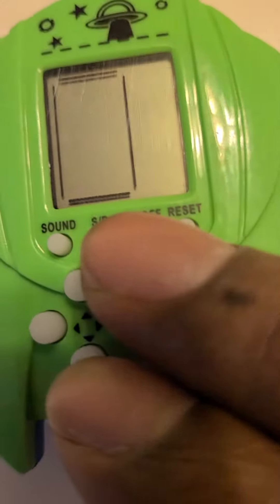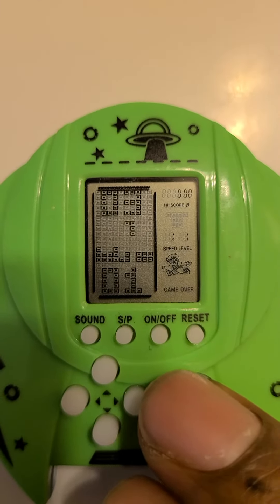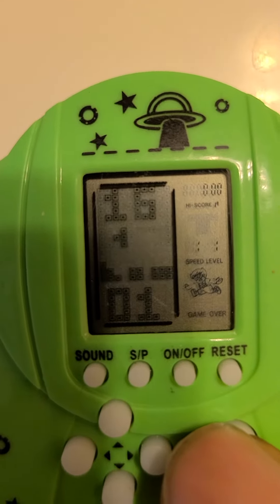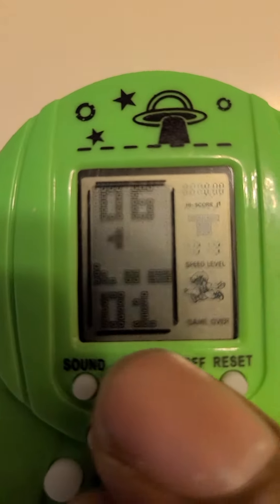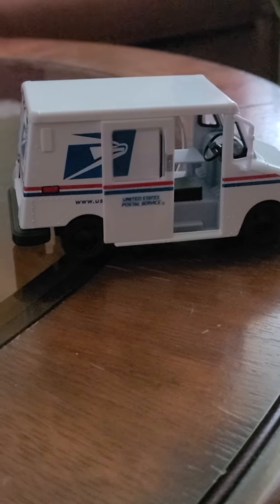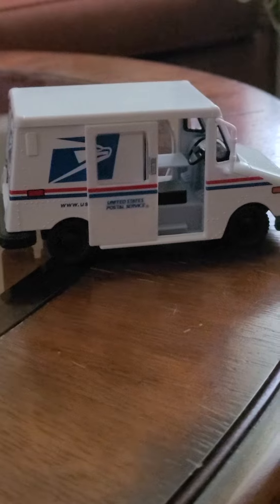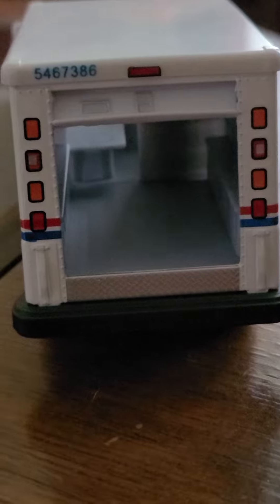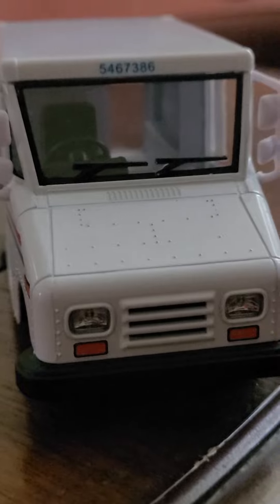It's Space Tetris!! Wow